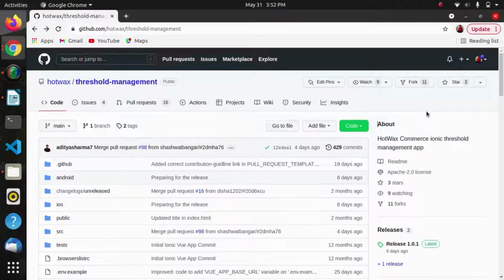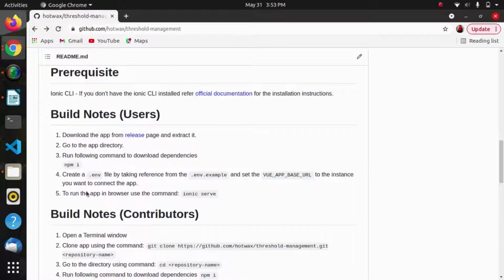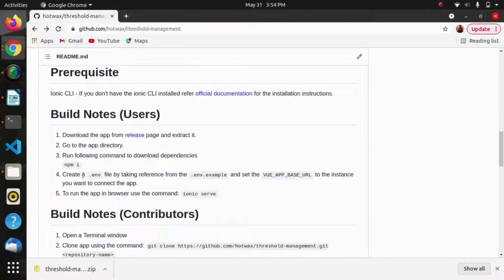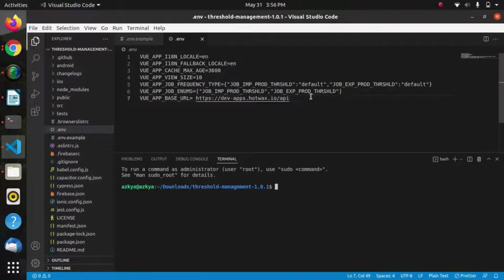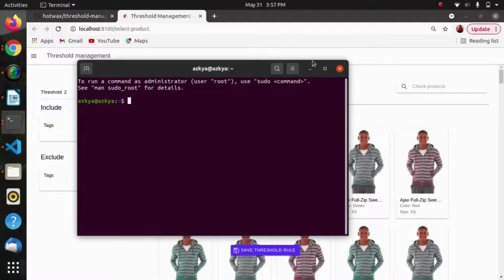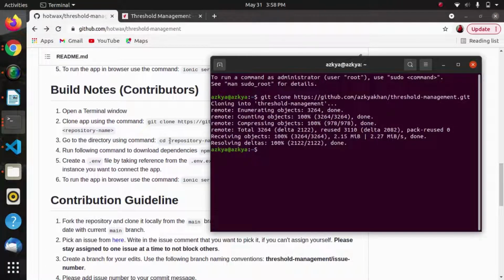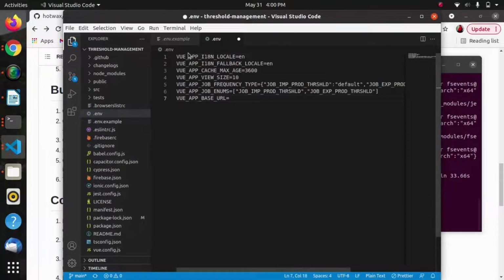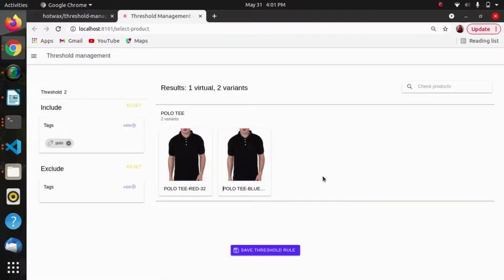Step by step guide on how to setup HotWax Commerce ionic-sdk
This video contain process of how we can set up hotwax ionic-sdk.

Important terms:
environment variable : An environment variable is a variable whose value is set outside the program, typically through functionality built into the operating system or microservice. An environment variable is made up of a name/value pair, and any number may be created and available for reference at a point in time. During application initialization, these are loaded into process.env and accessed by suffixing the name of the environment variable.

git clone: git clone is a git command line utility used to target an existing repository and create a clone, or copy of the target repository.